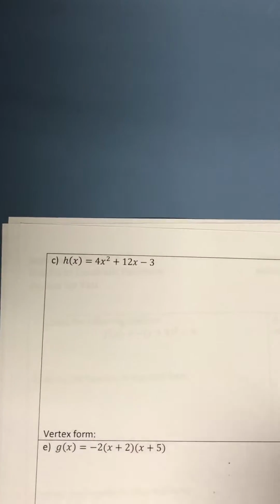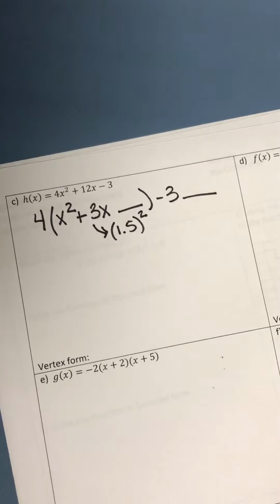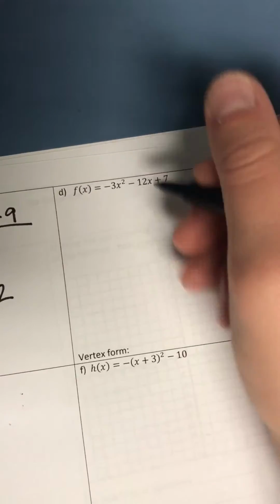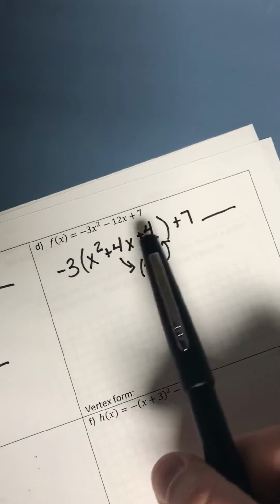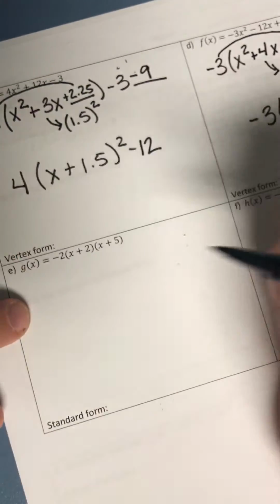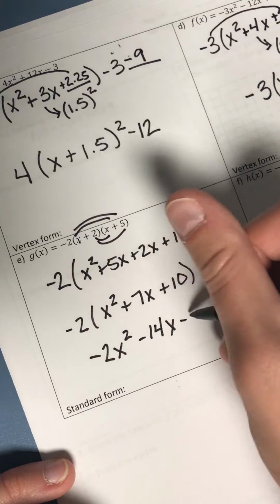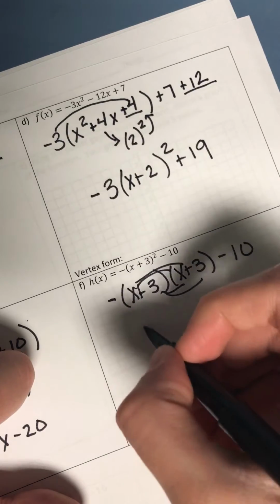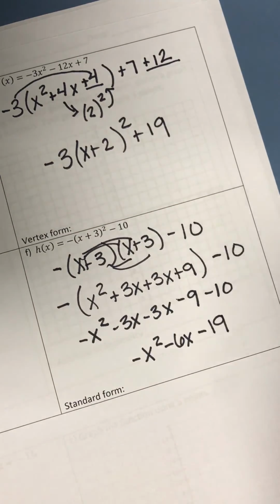Chapter 2 Review #6 Part 2